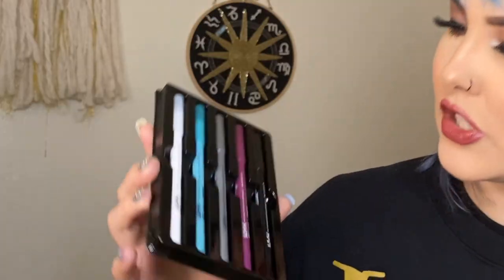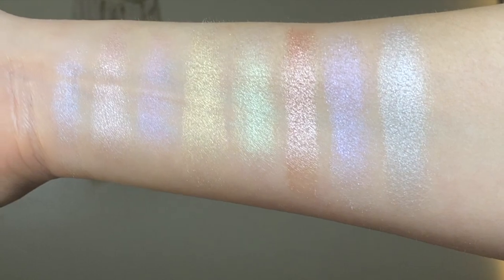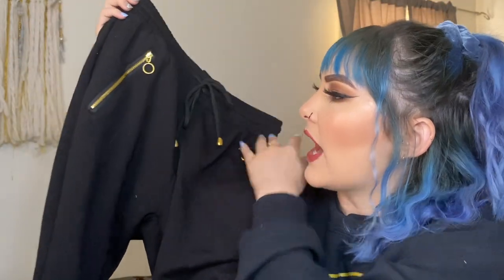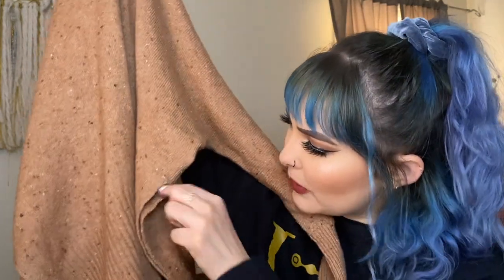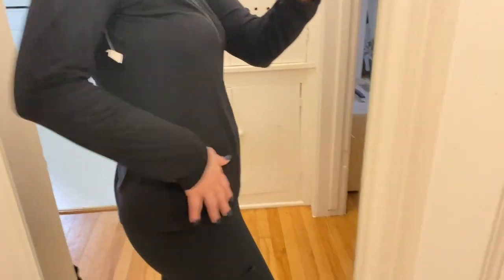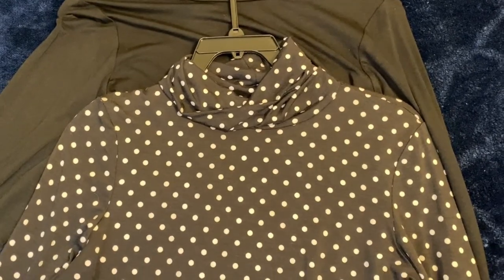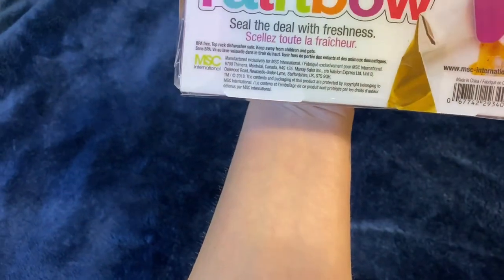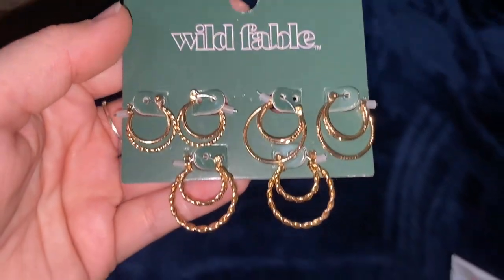TJ MAXX HAUL / AFFORDABLE BEAUTY & LIFESTYLE STORE / AMAZING DEALS ON CLOTHES AND MAKEUP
Happy Wednesday everyone! It has been a long week of work/working from home! I hope your week has been good! Todays video is another TJ Maxx haul and I am SO in love with every piece that I purchased (NOT SPONSORED). I hope you enjoy this video, and I hope your local TJ Maxx's have just as cool things! 💙

Songs by artist: Yung Kartz

Hallucinations
Plaque
Rollie
Scarred
Too Grimy
Too much Ice